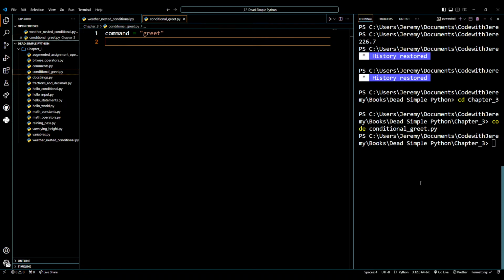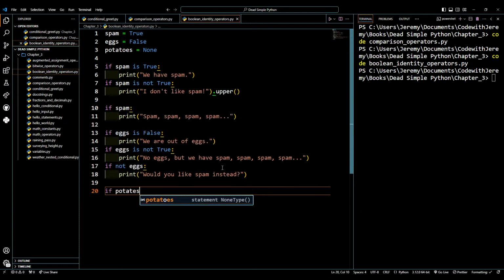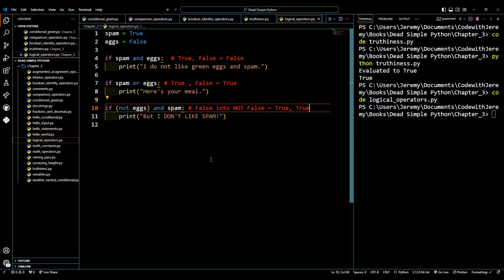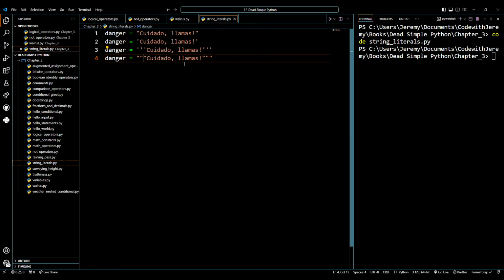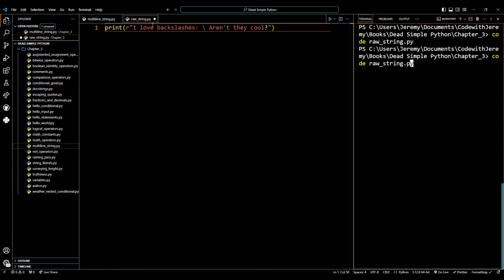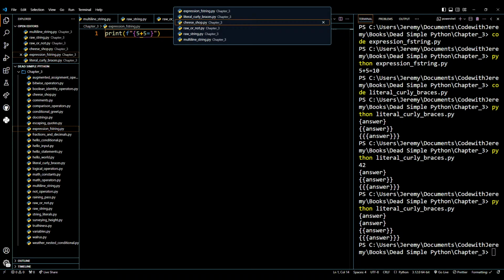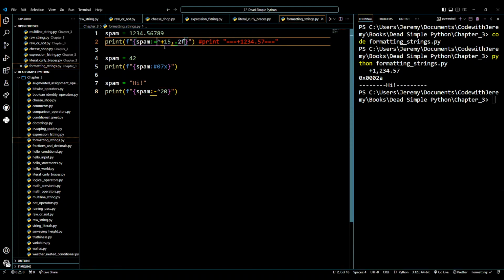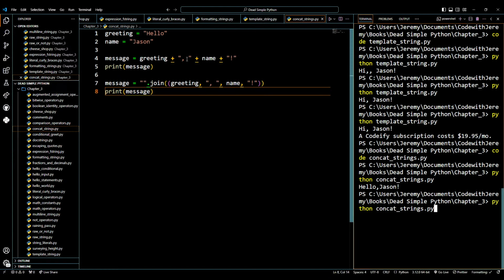Dead Simple Python - Chapter 3 Part 2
Join me as I work through Dead Simple Python By Jason C MacDonald, published by No Starch Press